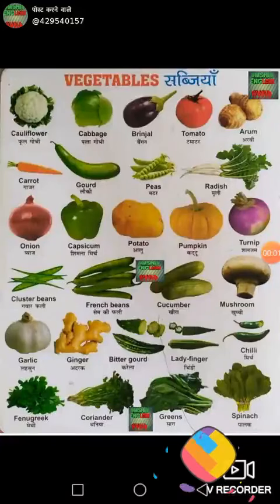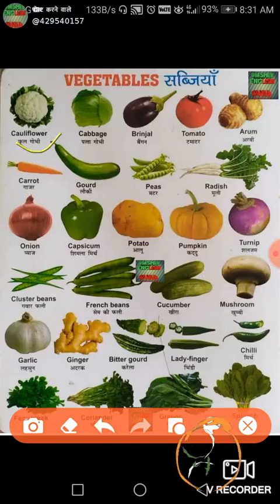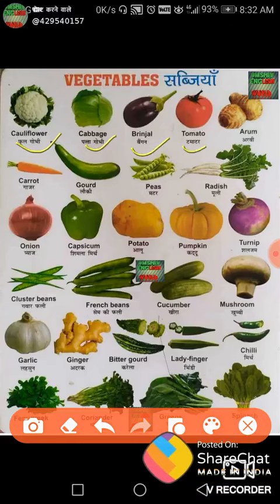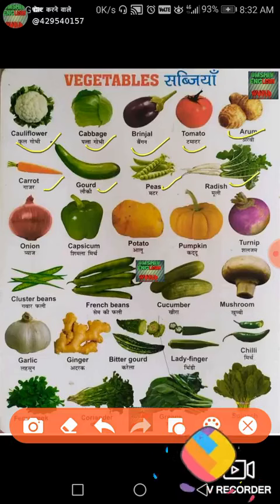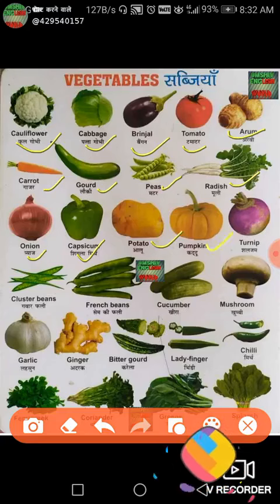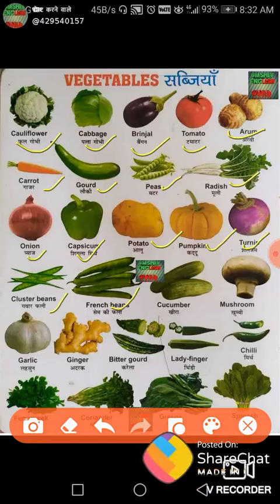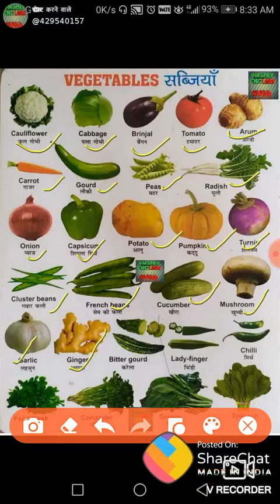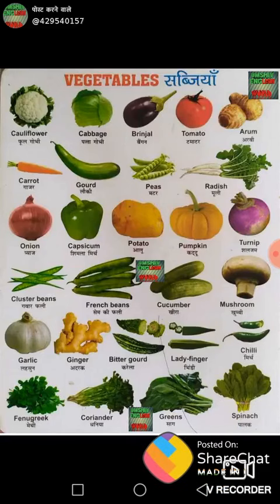Vegetable English and Hindi Name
Picture vegetables